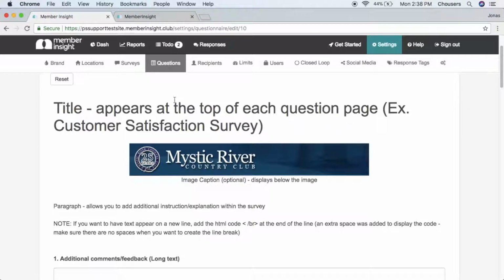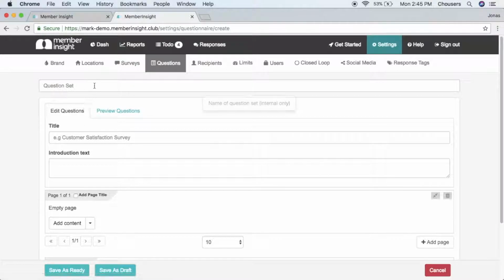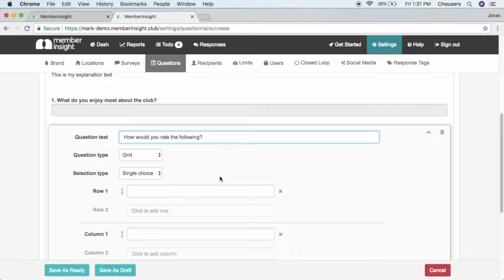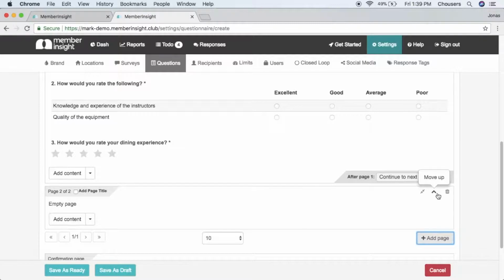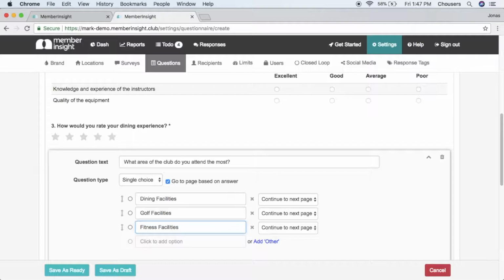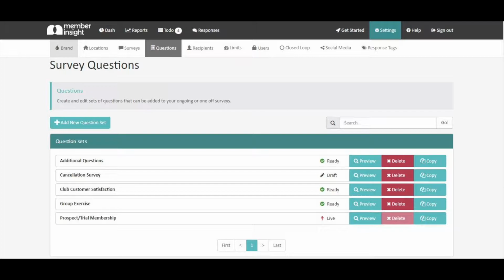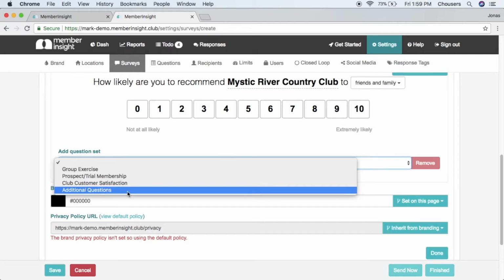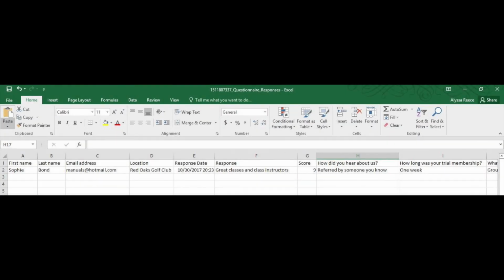MemberInsight - Creating Additional Survey Questions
In this video we will show you how to create additional question sets and how we can add these additional question sets to an existing survey or send them out on their own.